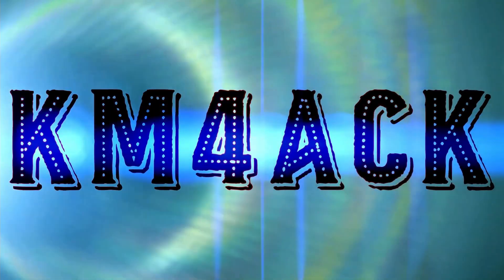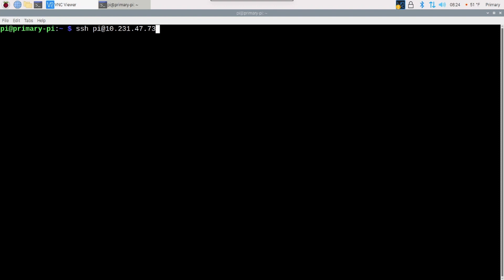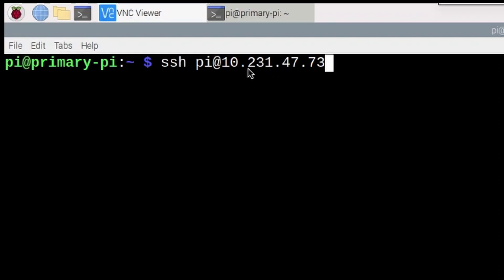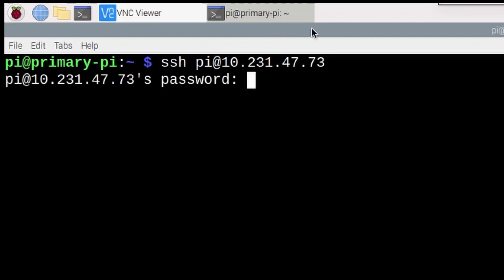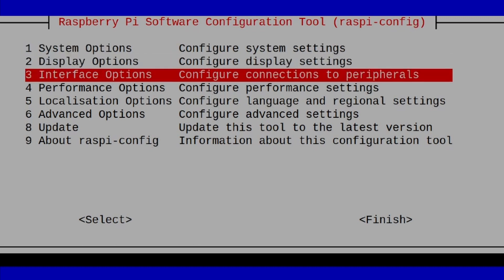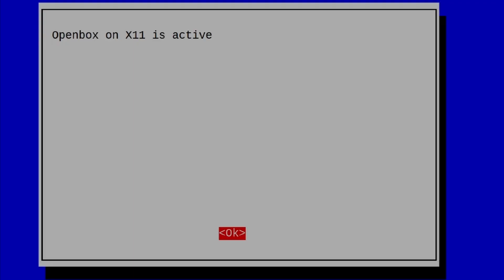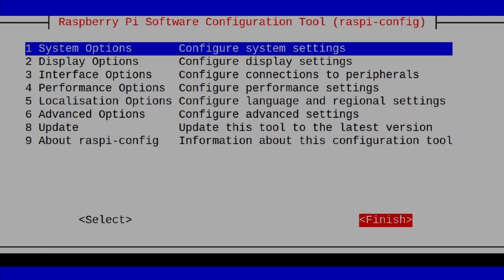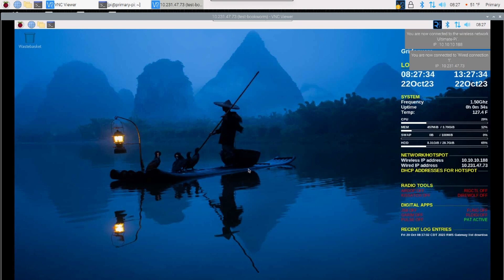Fix VNC in Pi OS Bookworm